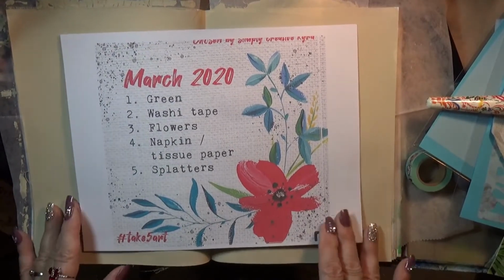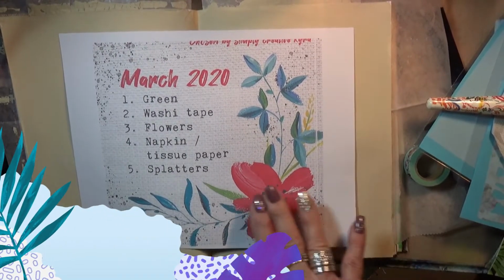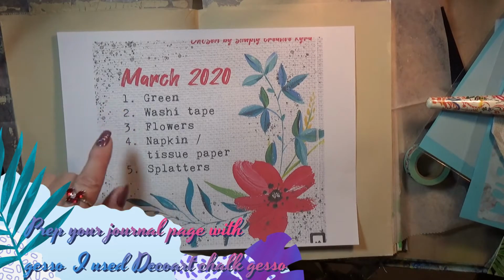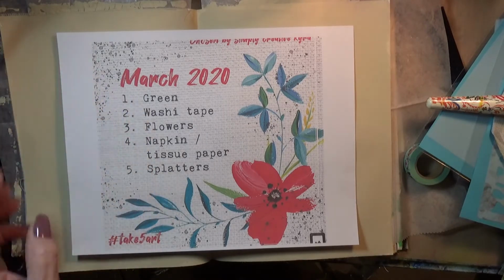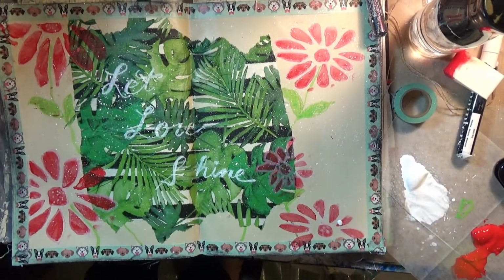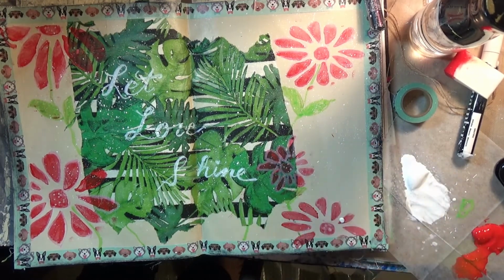TAKE5ART - MARCH 2020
Hi Everyone,

Welcome to my Take5Art for March 2020,
This month's prompts are provided by Kyra Pace.  They are:

 - Green
 - Napkin
 - Washi Tape
 - Flowers
- Splatters -

There are 12 artists who inspire this journal inspiration each month and they are:

Facebook Group:  Pittsburgh Artist Studio Group